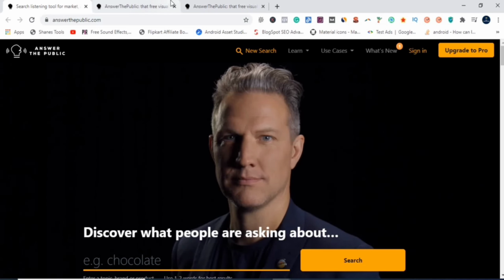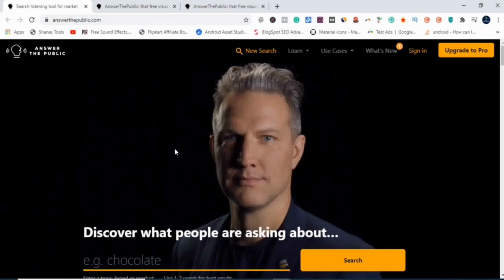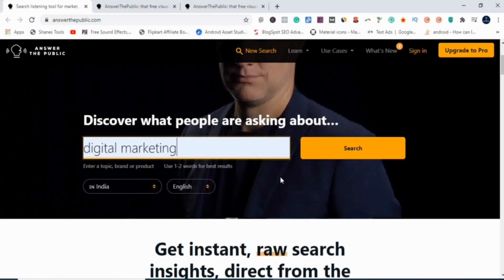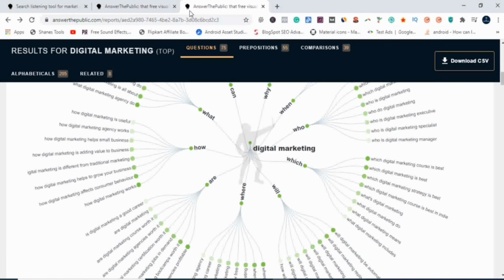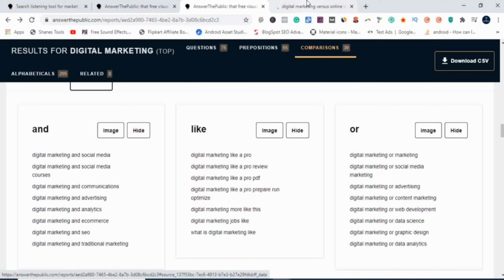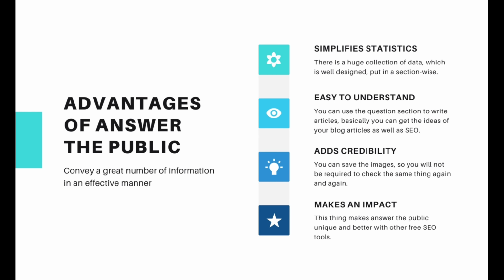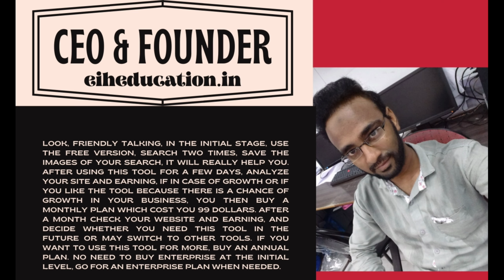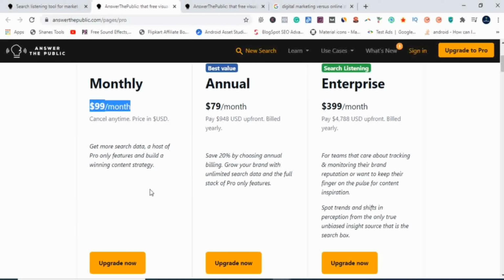Free SEO Series Part 1| Free SEO Tool | How to Write an Articles | Answer The Public | EIHeducation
Welcome to The Free SEO Series Part 1. In this video, I will show you how to use Answer The Public SEO tools. This tool is free, with lots of advanced features. This is one of the best FREE SEO tools, save your time and energy, as well you can save your money.